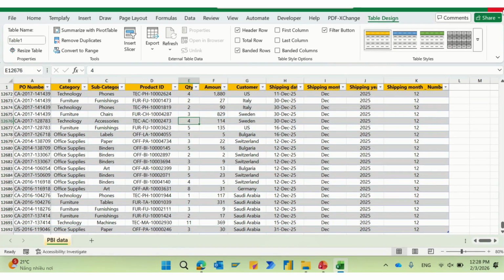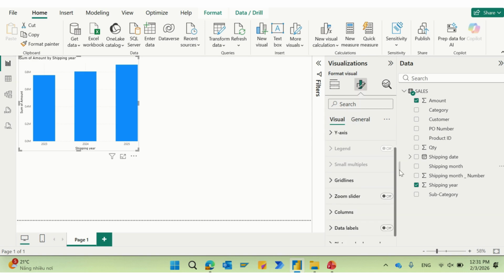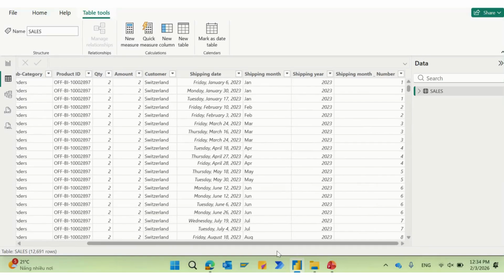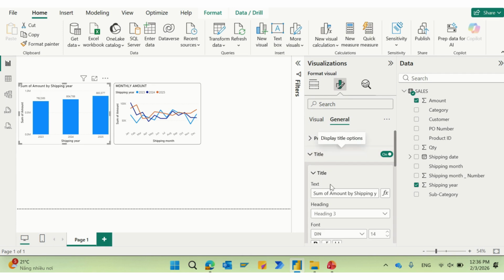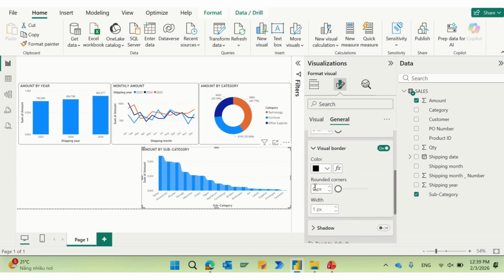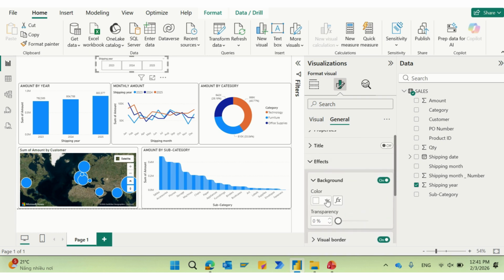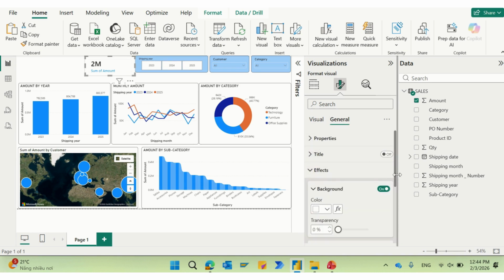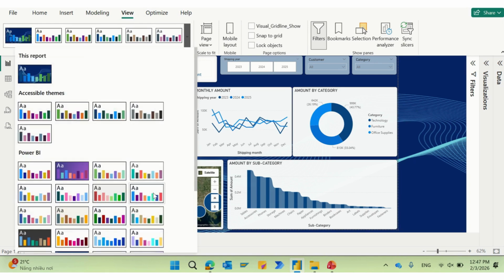#44. 18-Minute Power BI Dashboard: Learn Faster, Build Better!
Unlock the power of Power BI in just 18 minutes! 🚀
In this beginner‑friendly tutorial, you’ll learn how to build your very first Power BI dashboard from scratch — no experience needed. Whether you’re a student, data analyst, or someone looking to level up your career, this quick and clear walkthrough will help you start creating impactful dashboards in minutes.
🎥 What you’ll learn in this video:

How to import and transform data in Power BI
How to build interactive visualizations
How to design a clean, insightful dashboard
Essential tips to make your dashboard stand out
Power BI basics every beginner should know

💡 Perfect for:
Beginners, students, business users, and anyone wanting to start their Power BI journey quickly and confidently.
📊 By the end of this video, you’ll have a fully functional dashboard you can share, present, or expand further!
In this tutorial, you'll learn many Excels & Power BI tips and tricks.
Whether you're a beginner or looking to sharpen your skills, our step-by-step guides will help you become more confident and productive with Excel & Power BI.
👉 Popular Topics Covered on This Channel:

Excel formulas & functions
Excel shortcuts & productivity hacks
Excel automation